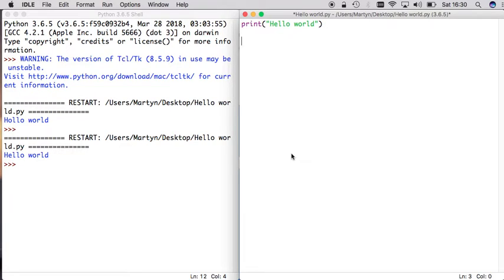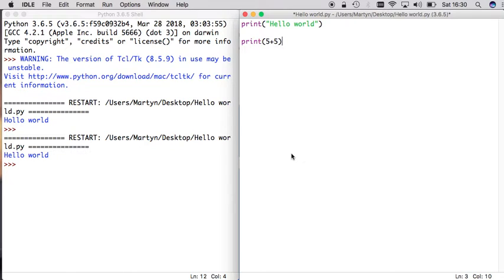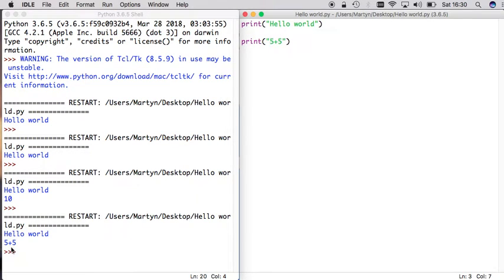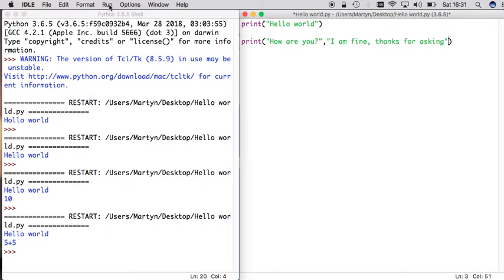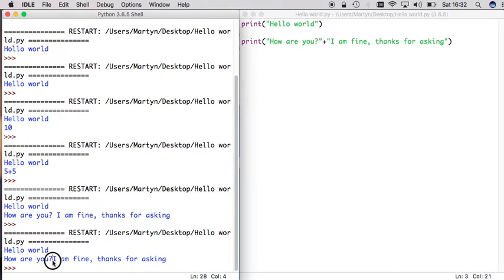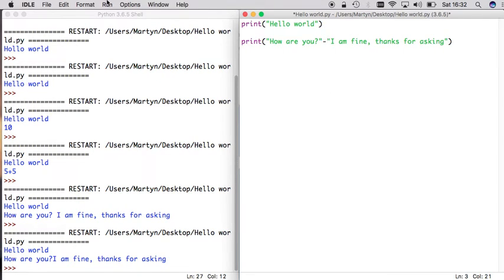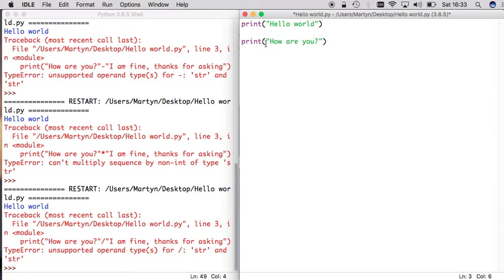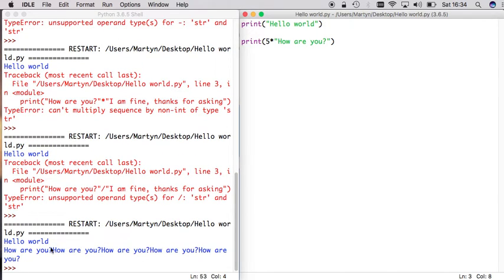How to use Strings and Operators in Python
This video looks at some really basic string manipulation and demonstrate what you can and cannot do with Operators.